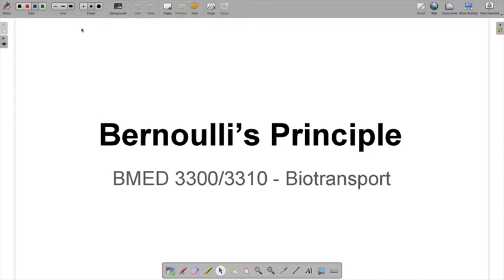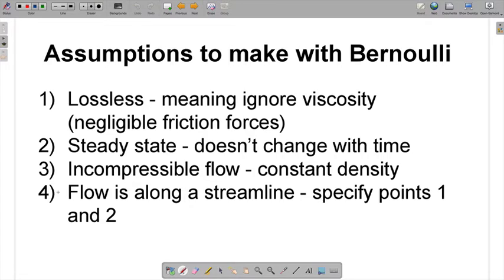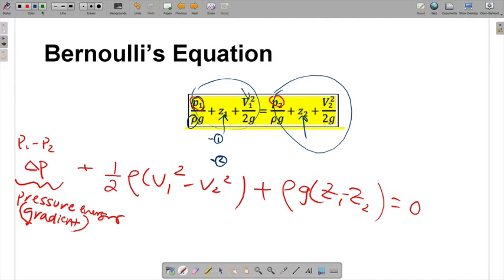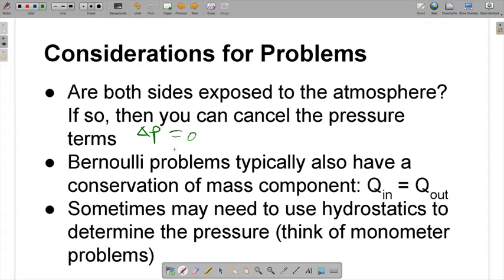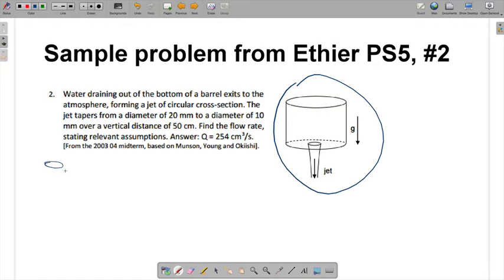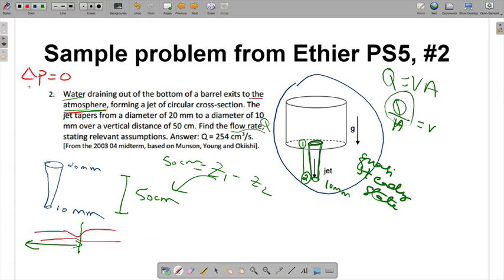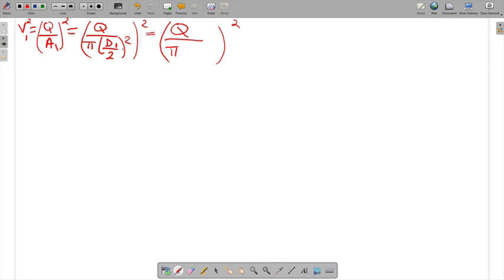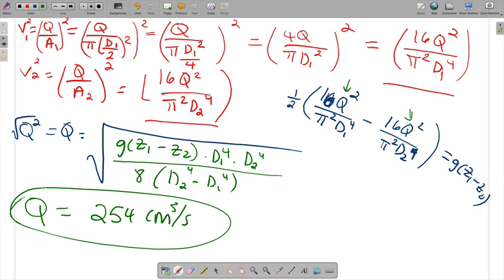BMED 3310 Bernoulli's Principle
This video is about the Bernoulli's Principle, a concept used in BMED 3310 Biotransport.